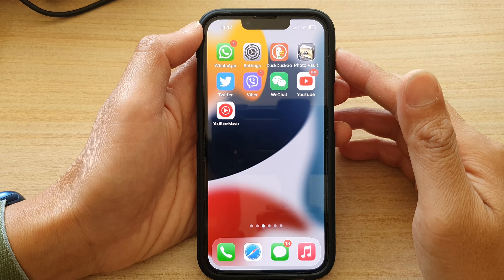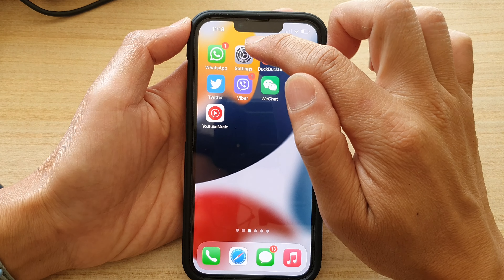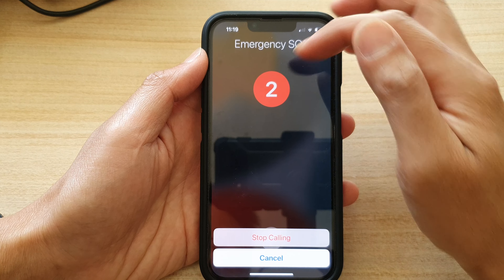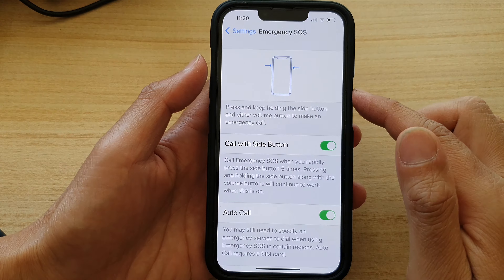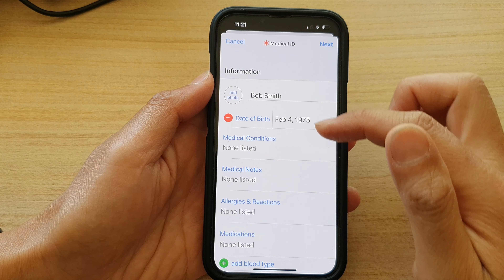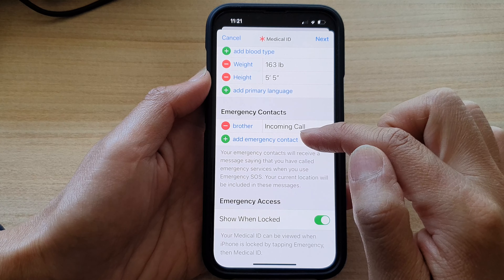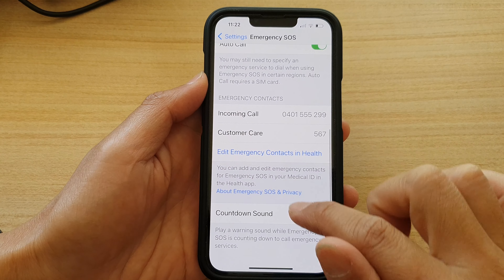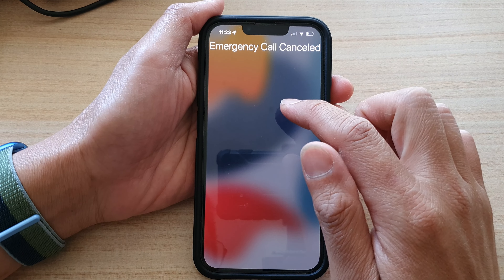Discover the iPhone Hidden Function Which May Save Your Life In an Emergency - iPhone iOS 15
Let discover the iPhone hidden function which may save your life in an emergency situation on the iPhone iOS 15.